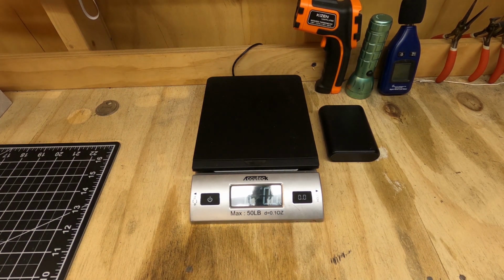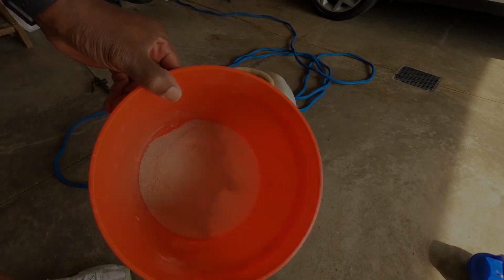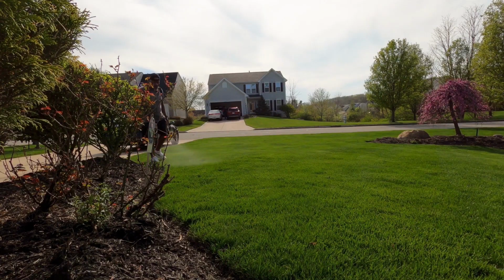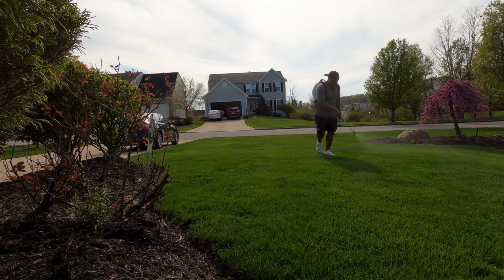Liquid Iron and Liquid Nitrogen For Lawns | Ferrous Sulfate and Ammonium Sulfate Combo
Ammonium sulfate is a #21-0-0 fertilizer sometimes referred to as ams is a water soluable nitrogen. I combine it with ferrous sulfate which is an iron water soluable product. This is instant green folks.